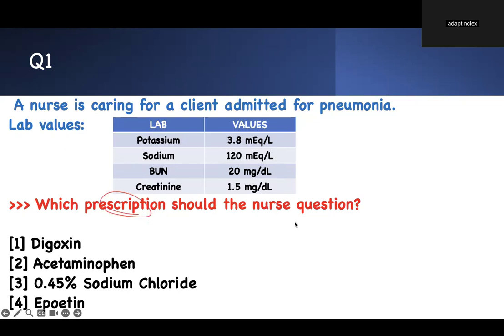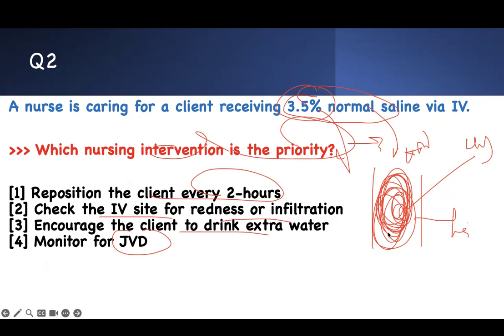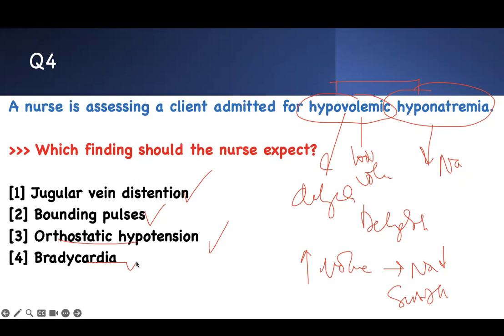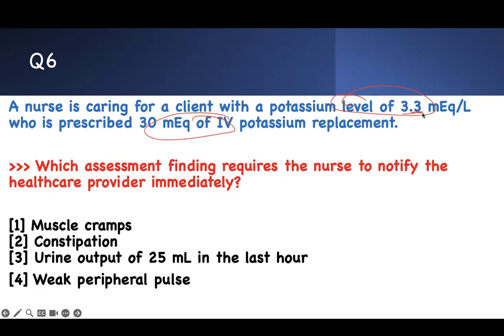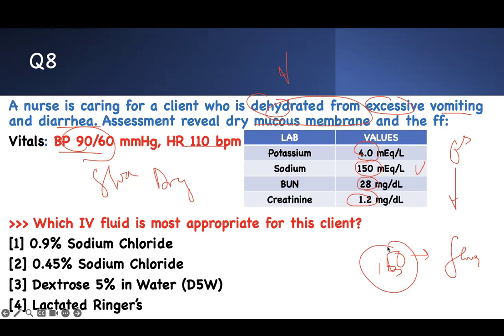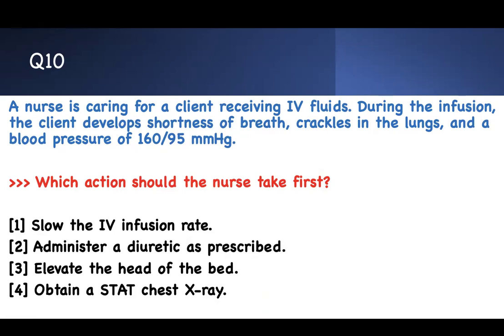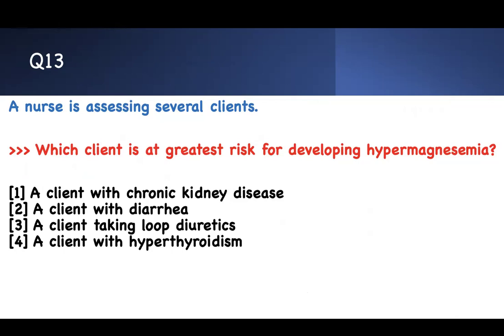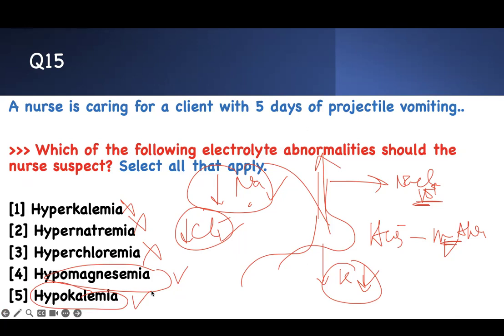Fluid and Electrolytes NCLEX Questions and Answers: 15 HIGH-YIELD Must-Knows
Fluid and Electrolytes NCLEX Questions and Answers: 15 HIGH-YIELD Must-Knows for Nursing Students.

Master fluid and electrolytes with 15 high-yield NCLEX questions and answers for nursing students and exam prep. This video features NCLEX practice questions to help you master essential nursing concepts on sodium, potassium, calcium, and magnesium imbalances, management, and IV therapy safety.

Perfect for students preparing for the NCLEX-RN, NCLEX-PN, NEXT GEN NCLEX, ATI, or HESI exams who want to strengthen their nursing fundamentals and critical thinking skills.

💡 What You'll Learn:
- How to treat hyponatremia and hypernatremia using the correct IV fluids
- Nursing prioritization strategies for sodium, potassium, calcium, and magnesium imbalances
- EKG changes in hypokalemia and hyperkalemia (MACHINE mnemonic)
- Management of hypovolemia and dehydration when plasma expanders aren't available
- Safe nursing interventions for IV therapy and blood transfusion principles
- Recognition and management of circulatory overload and phlebitis
- Key sodium, potassium, calcium, and magnesium disturbances related to excessive vomiting
- High-yield NCLEX tips to master fluid, electrolyte, and IV therapy pharmacology

🩺 Why This Matters:
Preparing for the NCLEX-RN or NCLEX-PN? These NCLEX practice questions on electrolytes and fluid balance help you review fluids, sodium and potassium imbalances, and IV therapy while applying critical thinking, mnemonics, and prioritization to real exam-style scenarios.

You'll learn how to choose the correct IV fluids, recognize electrolyte imbalance symptoms including sodium, potassium, calcium, and magnesium disturbances, and implement safe interventions for blood transfusions and IV complications.

This comprehensive NCLEX review builds your understanding of electrolyte management, IV therapy safety, and nursing interventions — all vital skills for success in nursing school and on licensure exams.

📚 TIMESTAMPS:
00:00 - Fluid, Electrolytes & IV Therapy NCLEX Pharmacology Practice Test Introduction
00:28 - 💧 Hyponatremia Treatment Explained- Fluids & Electrolytes
03:52 - ⚠️ Nursing Prioritization with Hypertonic Fluids – Circulatory Overload NCLEX Question
06:12 - 📊 U Wave on EKG – Electrolyte Imbalance Causes | Fluid and Electrolytes for Nursing students
08:12 - 💉 Hypovolemic Hyponatremia Treatment – IV Fluid Therapy
11:00 - 🩺 Hypovolemic Dehydration Treatment if No Plasma Expander – Critical Thinking
14:05 - ⚡ Oliguria & Potassium Replacement
16:14 - 🚨 IV Therapy & Blood Transfusion Safety s
17:47 - 💧 Dehydration with Hypernatremia
21:04 - 📝 Causes of Hyperkalemia – MACHINE Mnemonic | Electrolytes NCLEX Pharmacology
23:11 - ❤️ Circulatory Overload Signs & Symptoms – IV Therapy Nursing
25:02 - 🩺 Diagnosing Circulatory Overload
26:52 - ⚠️ Phlebitis – IV Therapy Complication
28:08 - 🔍 Risk for Hypermagnesemia in Chronic Renal Failure
29:42 - ⚡ Risk for Hyperkalemia – Electrolyte Imbalance NCLEX Pharmacology Review
32:07 - 💊 Excessive Vomiting – Expected Electrolyte Abnormalities
33:54 - ✅ Recap & Review – Fluid, Electrolytes & IV Therapy NCLEX Pharmacology Practice Test